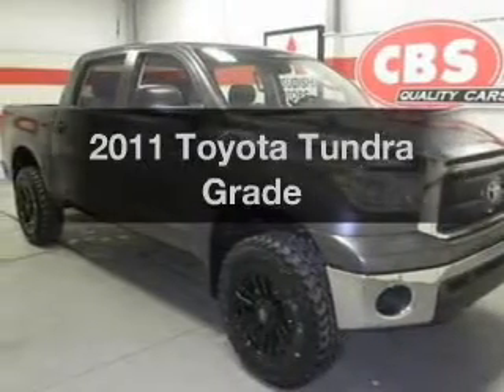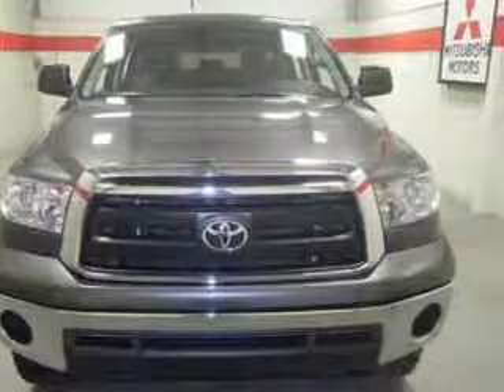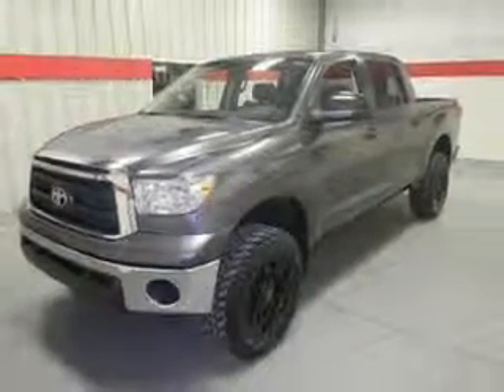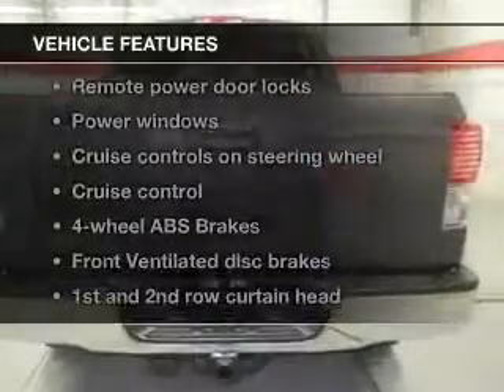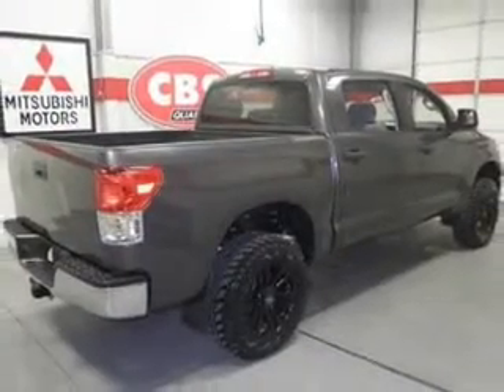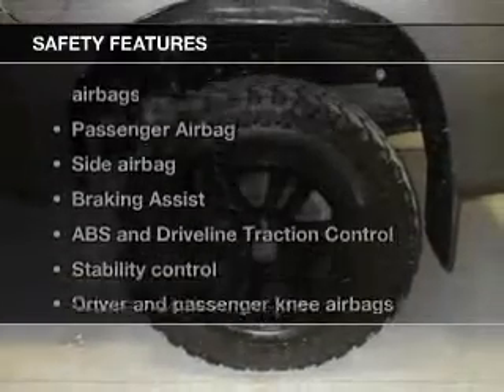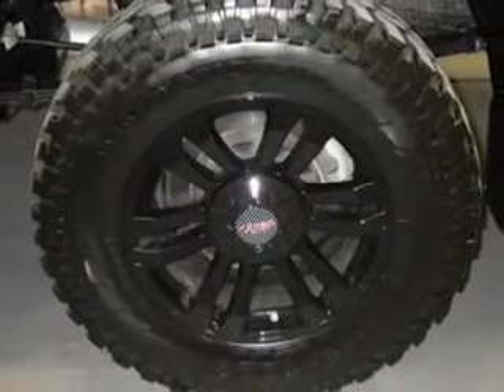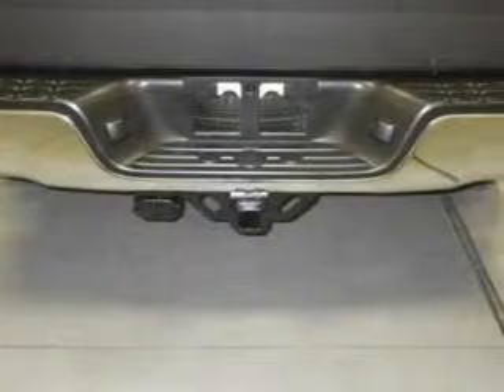2011 Toyota Tundra - Durham NC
Year: 2011
Make: Toyota
Model: Tundra
Trim: Grade
Engine: 5.7 liter 8 cylinder 32 valve
Transmission: 6-Speed Automatic
Color: Magnetic Gray Metallic
Mileage: 35424
Address:
1503 S. Miami Blvd.